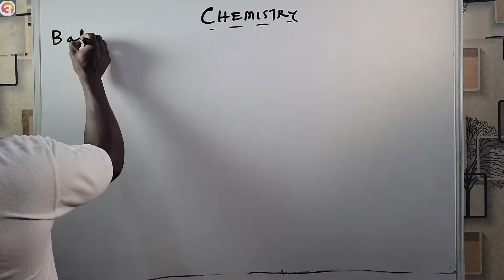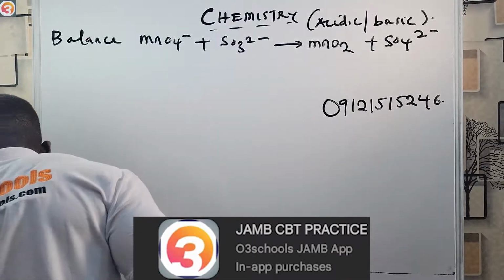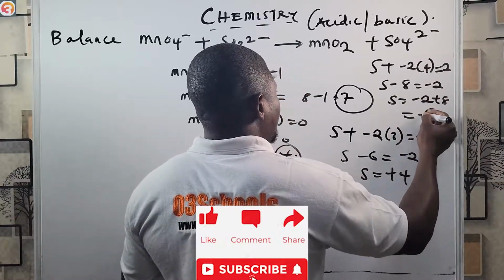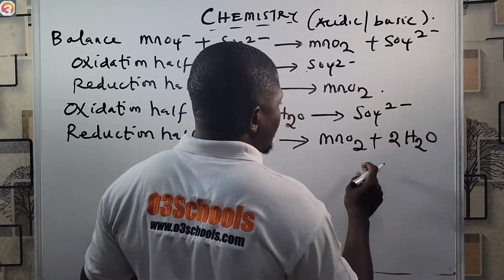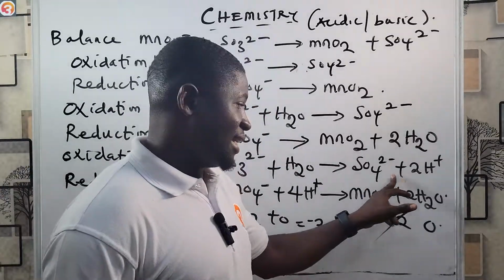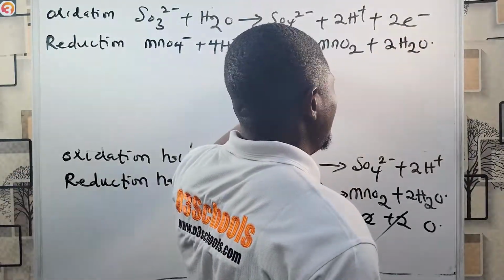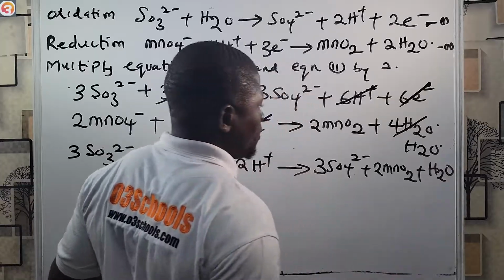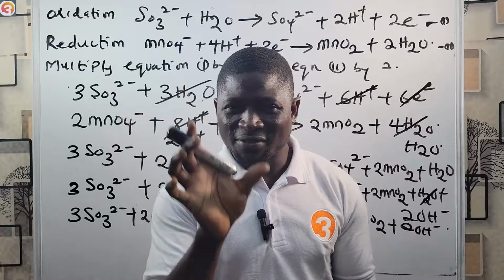JAMB/WAEC Chemistry 2027 EP 89 - Balancing Redox Equations (Example 3) and Assignments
JAMB/WAEC Chemistry  – EP 89: Balancing Redox Equations (Example 3) + Assignments

Welcome to Episode 89 of the O3Schools Chemistry Tutorial Series. In this lesson, we continue our study of balancing redox equations using the oxidation number method with a more challenging example.

✅ Advanced Redox Balancing

✅ Oxidation Number Changes

✅ Electron Transfer Method

✅ Examination Shortcuts

✅ Practice Assignments

Topics Covered

• Redox Reactions

• Oxidation Numbers

• Oxidation

• Reduction

• Electron Transfer

Example 3

Balance:

Fe²⁺ + MnO₄⁻ → Fe³⁺ + Mn²⁺

Step 1: Assign Oxidation Numbers

Fe²⁺ → Fe³⁺

Increase = 1

Oxidation

Mn in MnO₄⁻:

Mn + 4(-2) = -1

Mn = +7

Mn²⁺ = +2

Decrease = 5

Reduction

Step 2: Equalize Oxidation Number Changes

Iron increases by 1.

Manganese decreases by 5.

Multiply iron by 5.

5Fe²⁺ + MnO₄⁻ → 5Fe³⁺ + Mn²⁺

Step 3: Check Electron Balance

Total increase = 5

Total decrease = 5

Electron transfer balanced.

Final Balanced Skeleton

5Fe²⁺ + MnO₄⁻ → 5Fe³⁺ + Mn²⁺

Note: In advanced chemistry, H⁺ and H₂O may be added depending on the reaction medium. For JAMB level, focus mainly on oxidation number balancing.

Another Example

Balance:

2Al + Fe₂O₃ → Al₂O₃ + 2Fe

Check atoms:

Al = 2

Fe = 2

O = 3

Balanced.

This reaction is known as the Thermite Reaction.

Examination Shortcut
Assign oxidation numbers.
Calculate increase and decrease.
Find the LCM of changes.
Multiply coefficients accordingly.
Verify atom balance.

🔥 Oxidation Numbers

🔥 Fe²⁺ and Fe³⁺

🔥 Permanganate Ion

🔥 Thermite Reaction

🔥 Electron Transfer

Likely Exam Questions

1. In Fe²⁺ → Fe³⁺, the oxidation number increases by?

A. 1

B. 2

C. 3

D. 5

Answer: A

2. The oxidation state of manganese in MnO₄⁻ is?

A. +2

B. +4

C. +6

D. +7

Answer: D

3. In MnO₄⁻ → Mn²⁺, manganese undergoes?

A. Oxidation

B. Reduction

C. Neutralization

D. Hydrolysis

Answer: B

4. In the balanced equation, how many Fe²⁺ ions react with one MnO₄⁻ ion?

A. 2

B. 3

C. 4

D. 5

Answer: D

5. The thermite reaction involves?

A. Aluminium and Iron(III) Oxide

B. Zinc and Copper Sulphate

C. Sodium and Water

D. Chlorine and Hydrogen

Answer: A

Assignment

Balance the following redox equations using the oxidation number method:

1. Zn + Ag⁺ → Zn²⁺ + Ag

2. Cu + NO₃⁻ → Cu²⁺ + NO

3. Fe²⁺ + Cr₂O₇²⁻ → Fe³⁺ + Cr³⁺

4. H₂S + Cl₂ → S + HCl

5. I⁻ + Cl₂ → I₂ + Cl⁻

✔ Oxidation = Increase in oxidation number.

✔ Reduction = Decrease in oxidation number.

✔ Electrons lost = Electrons gained.

✔ Oxidizing agent is reduced.

✔ Reducing agent is oxidized.

Understanding redox balancing helps students master:

✔ Electrochemistry

✔ Chemical Equations

✔ Oxidizing Agents

✔ Reducing Agents

✔ Industrial Chemistry

✔ Master advanced redox balancing

✔ Prepare for WAEC theory questions

✔ Build examination confidence

About O3Schools